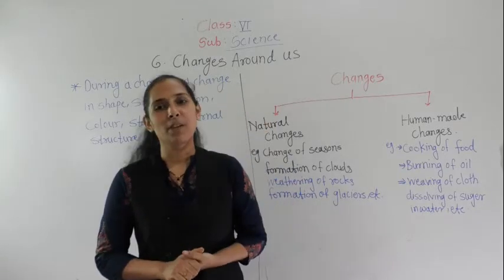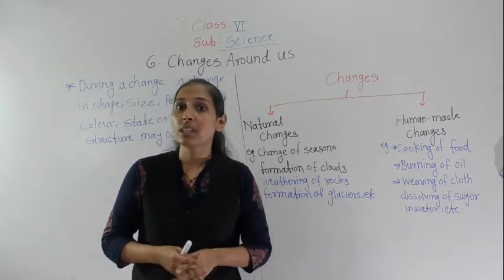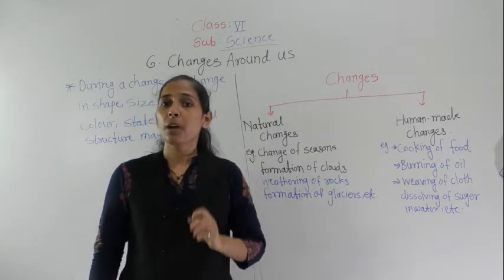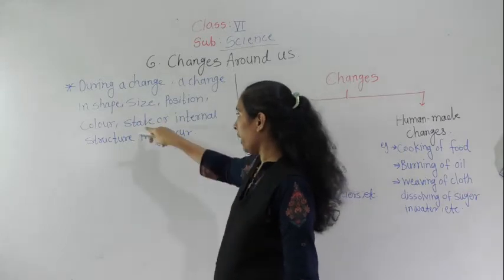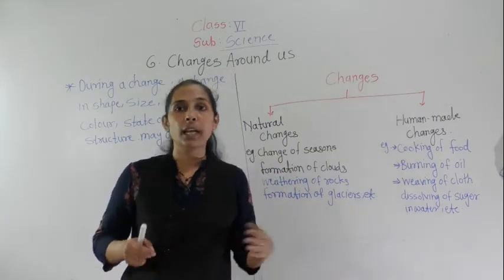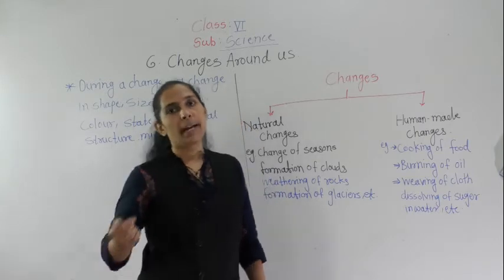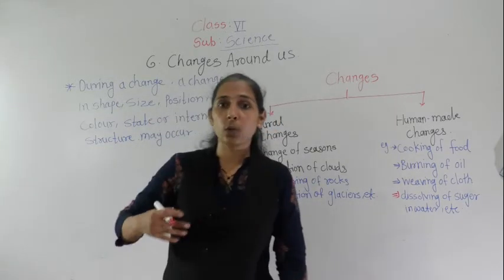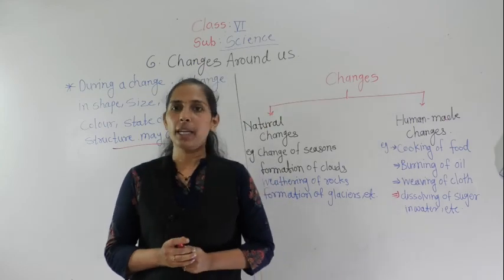CLASS-VI-SCIENCE- CHANGES AROUND US( PART 1)